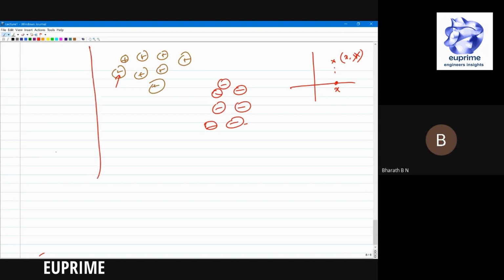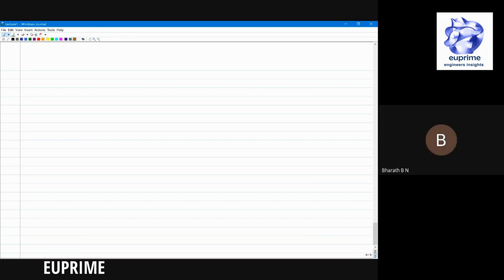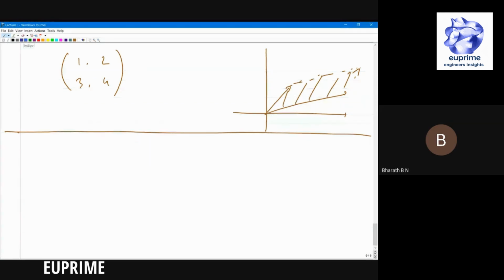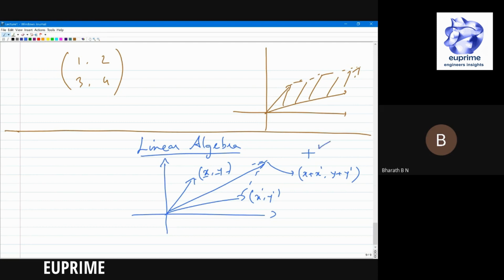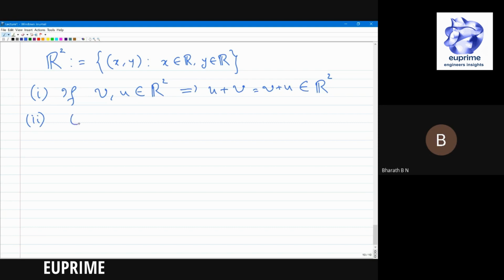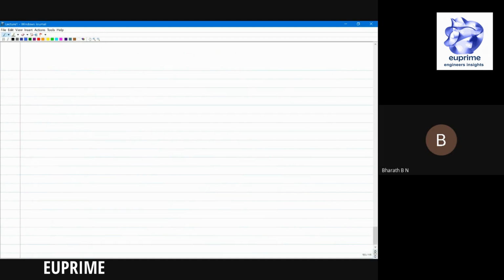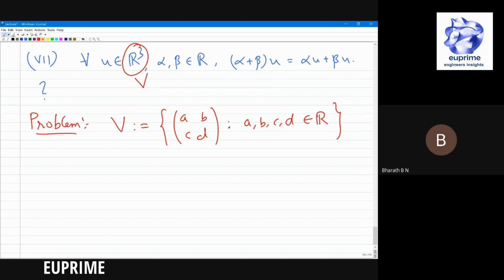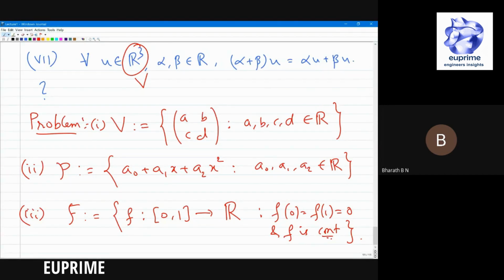Motivation for Linear Algebra, Vectors, Matrices, Determinant, Properties of Vector Space, Fourier S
Motivation for Linear Algebra, Vectors, Matrices, determinant, Properties of Vector Space, Fourier Series